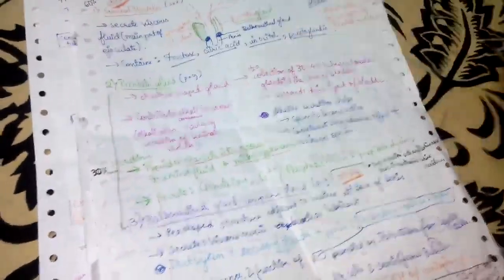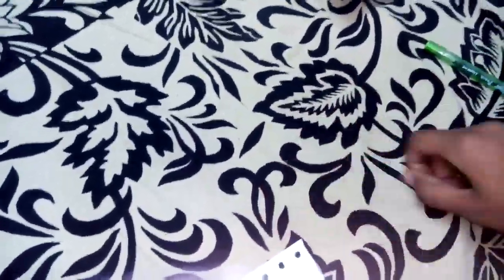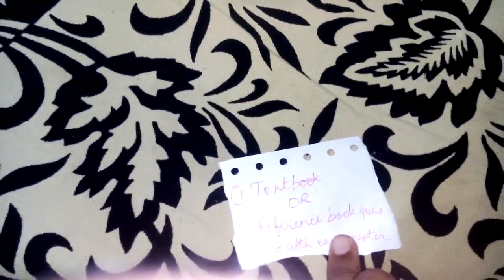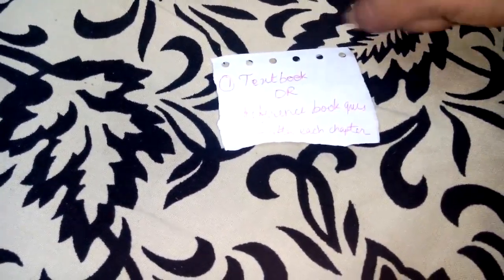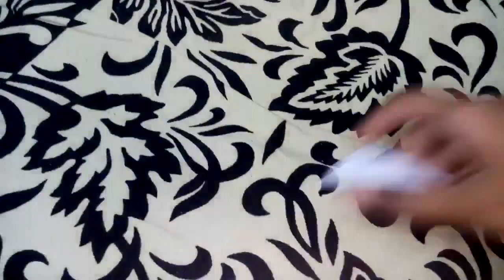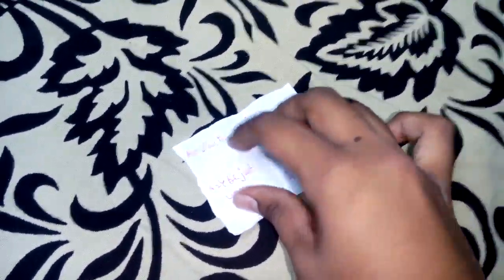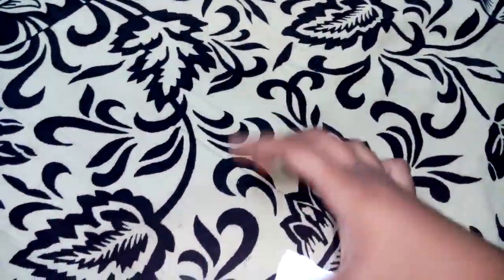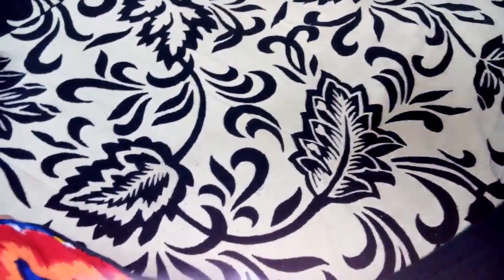Study Tools Part 2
This video tells you how i make and use study tools for biology and related subjects with recommended study channels. This is the continuation of study tools part 1.